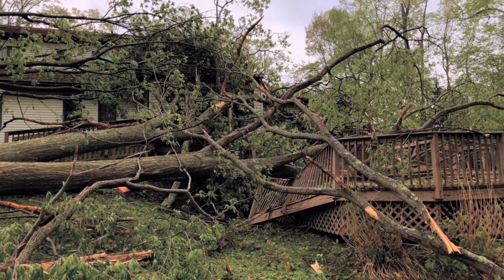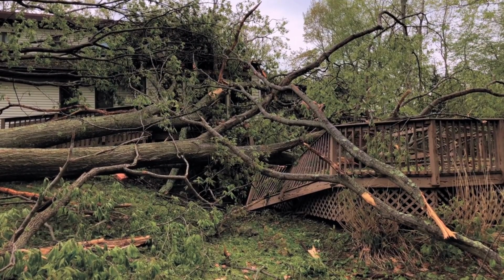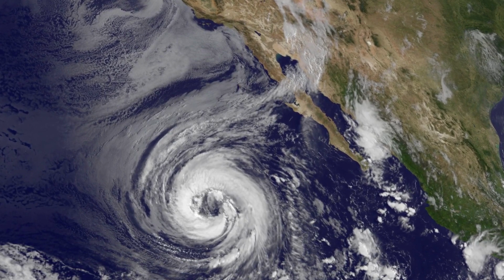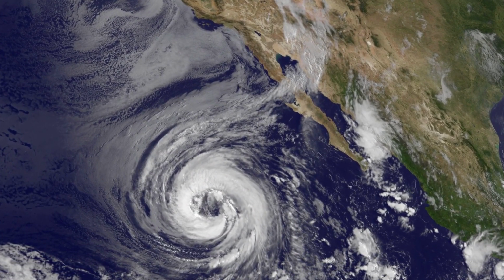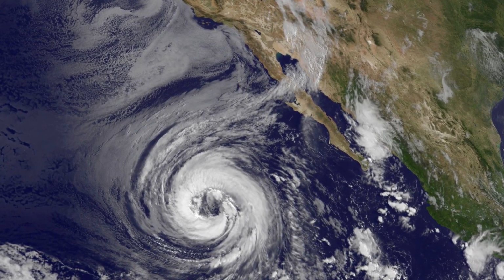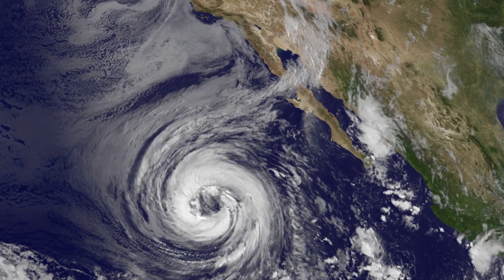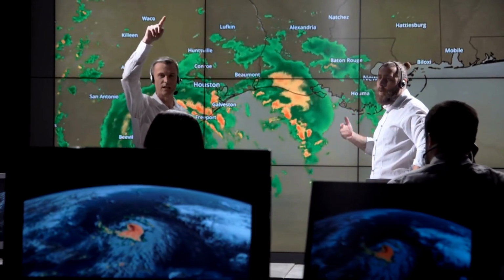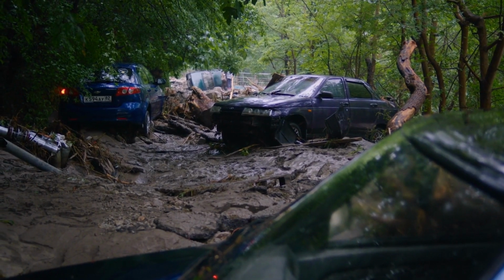"Rebuilding from Chaos: The Aftermath of Hurricanes"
In the wake of the storm, witness the resilience and strength of communities as they face the aftermath of devastating hurricanes. Our video takes you on a journey through the aftermath, exploring the challenges and triumphs of rebuilding in the face of destruction. From shattered homes to flooded streets, discover the impact of these powerful storms on lives and infrastructure. Hear the stories of survivors, witness the heroic efforts of first responders, and delve into the recovery and restoration efforts that follow the chaos. Gain a deeper understanding of the long-term effects of hurricanes and the strategies employed to mitigate future damage. Join us as we navigate through the aftermath, shedding light on the human spirit and determination that emerge from the darkest of times. This eye-opening video showcases the untold stories of strength, hope, and renewal in the face of nature's fury.